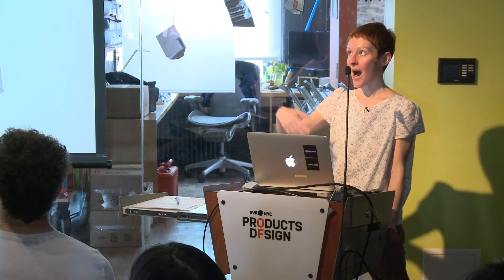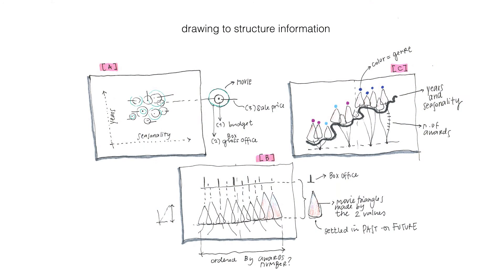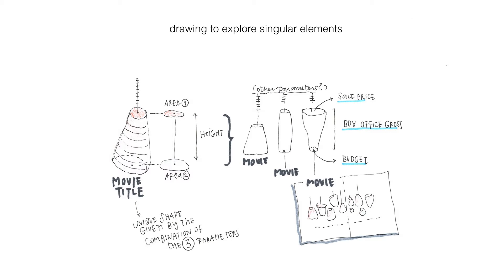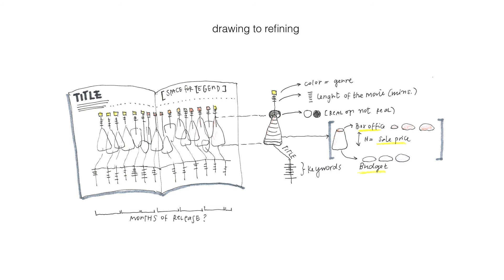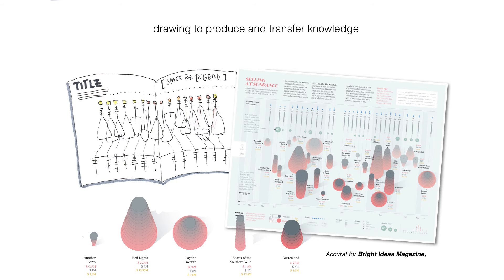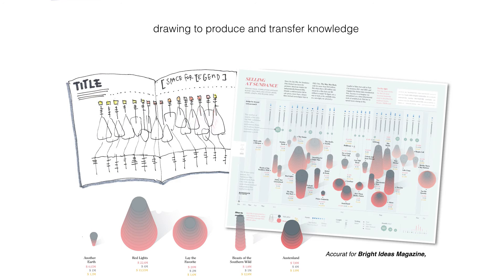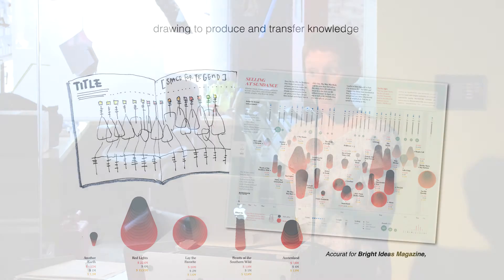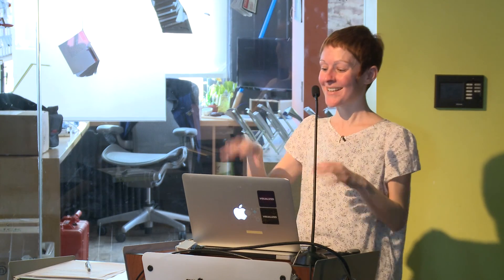Giorgia Lupi - Short Take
MFA Products of Design presents Giorgia Lupi, co-founder and design director of Accurat, discussing the three phases of analysis in her process for data visualization.